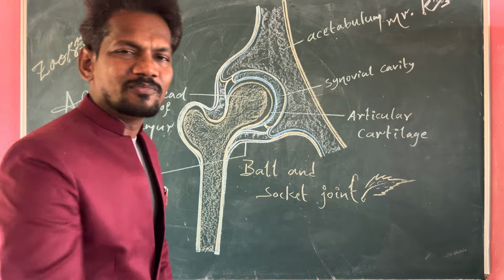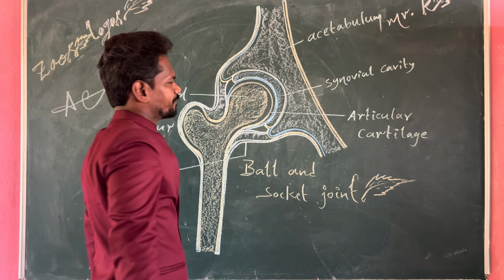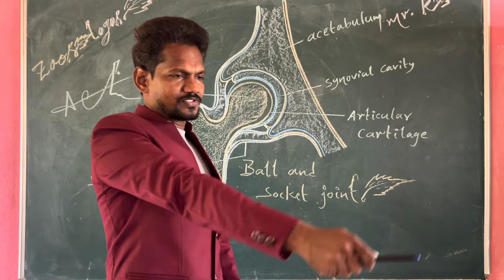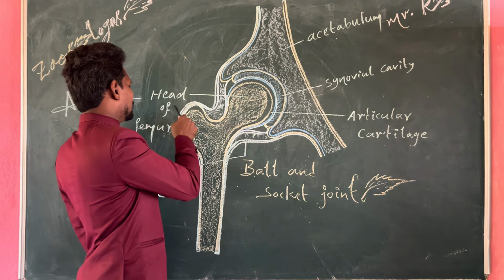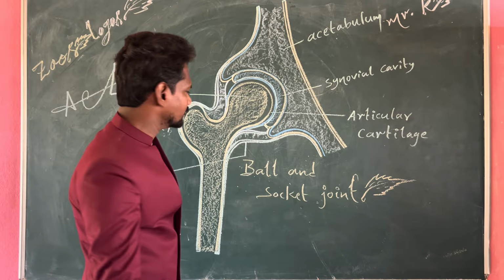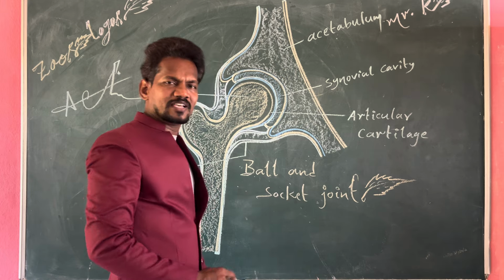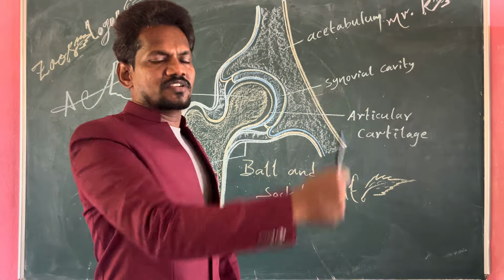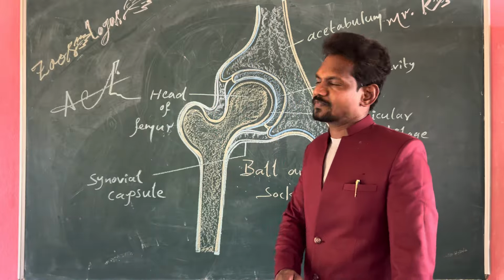Ball and socket joint explained by Mr Karthikeyan sir 🐍💐📖🧬📖🧠🥇🫀🎯📚Vasavi’s campus